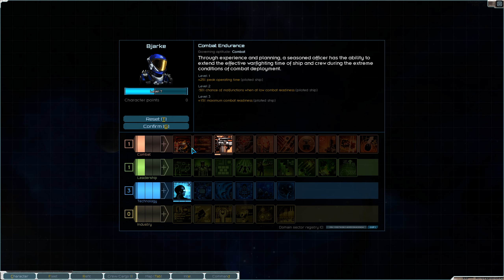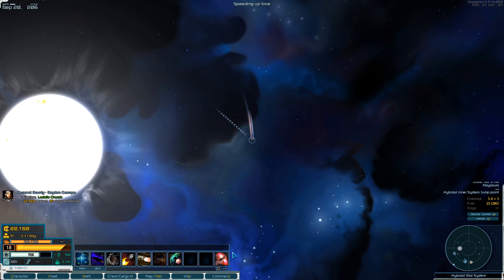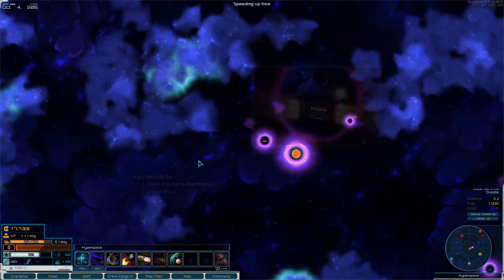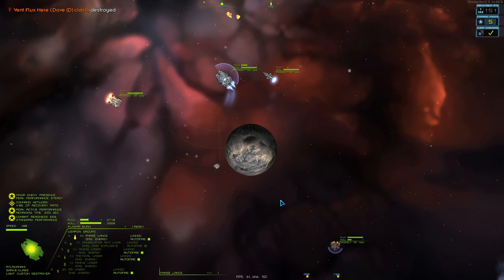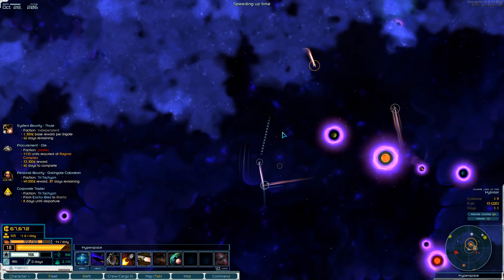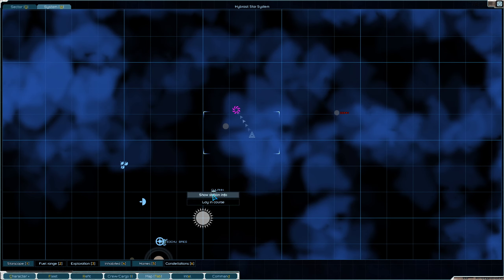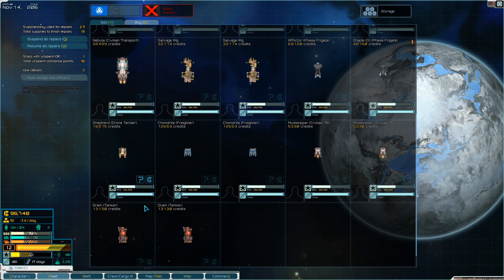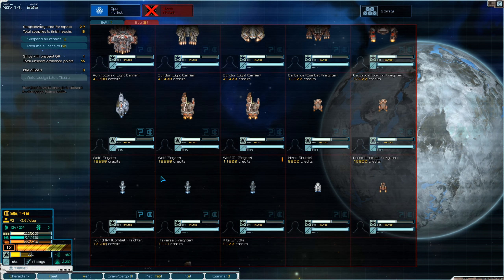Starsector Episode.3 Pirate bounties!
Welcome to my Starsector playthrough!
In this episode we start taking bounties and really testing the strength of our small fleet.